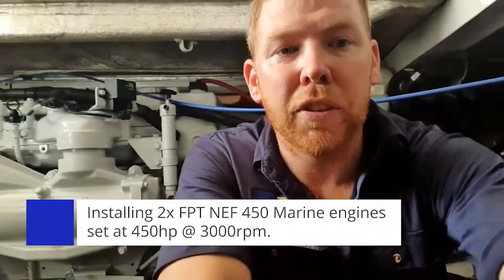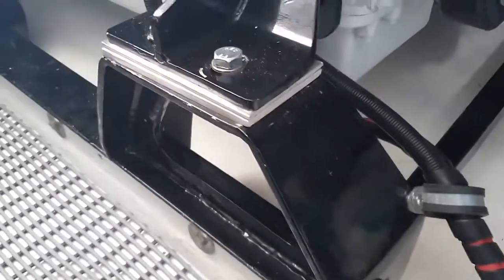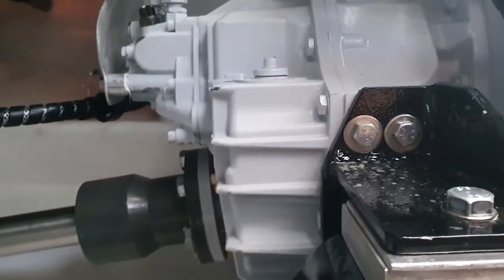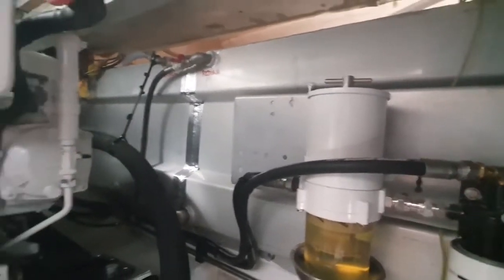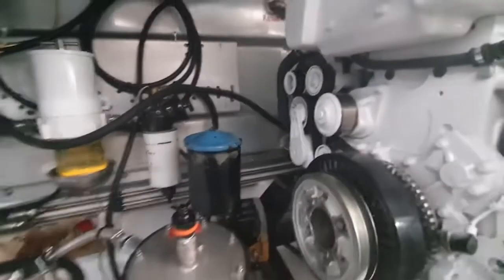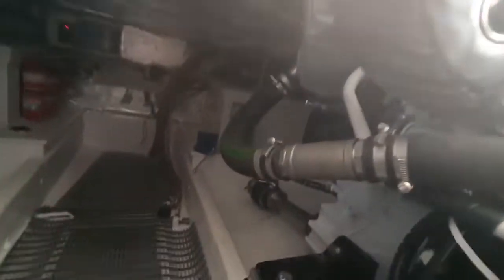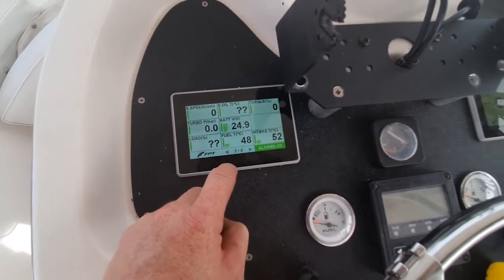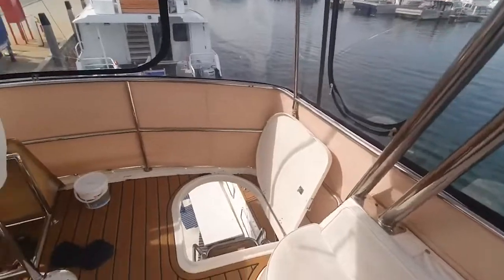Re-Powering Caterpillar with new FPT NEF 450 Marine Engines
Onboard this AM 42 Flybridge Cruiser we are installing 2 new FPT NEF 450 Marine engines set at 450hp @ 3000rpm. These replaced a pair of Caterpillar 3208 engines set at 375hp @2800rpm.